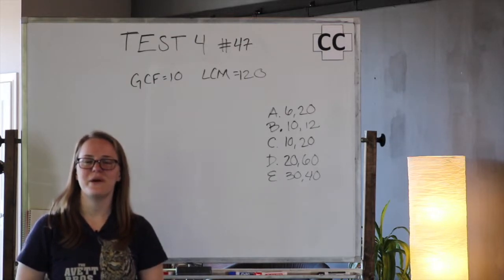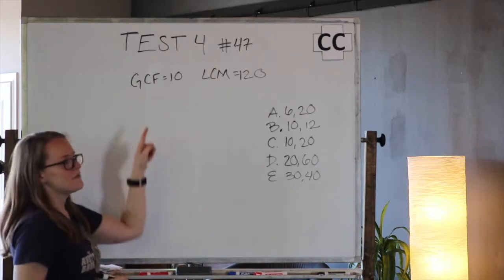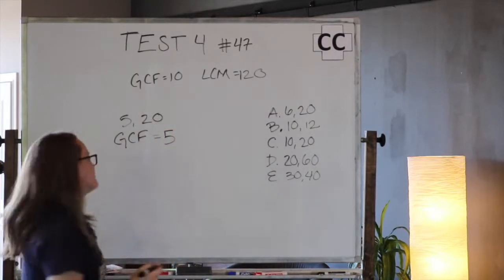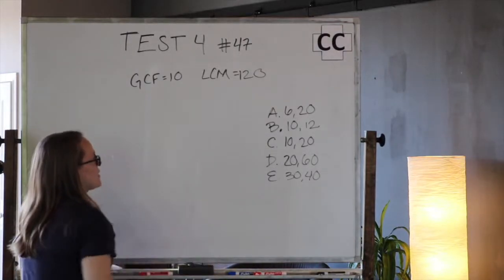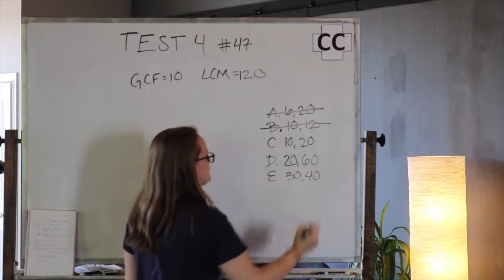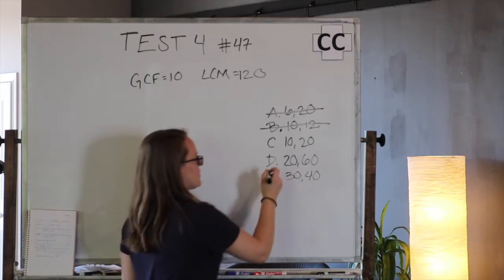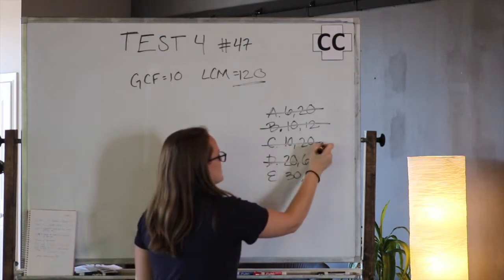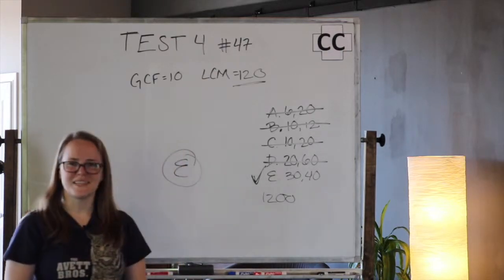TorchPrep Math Test #4 - Question # 47